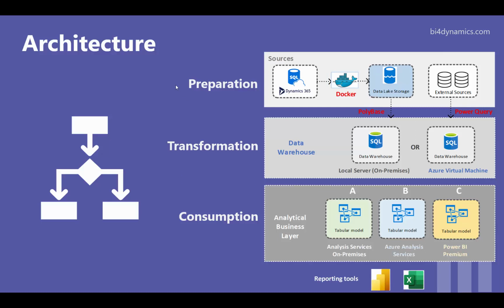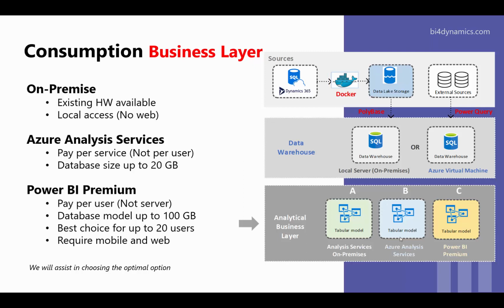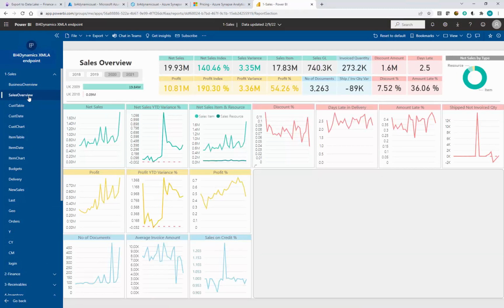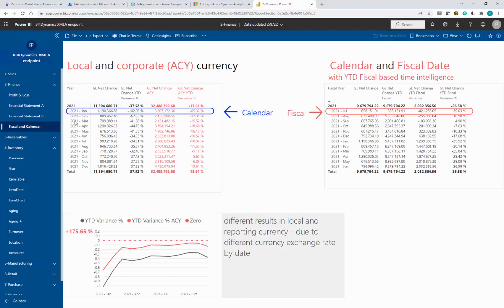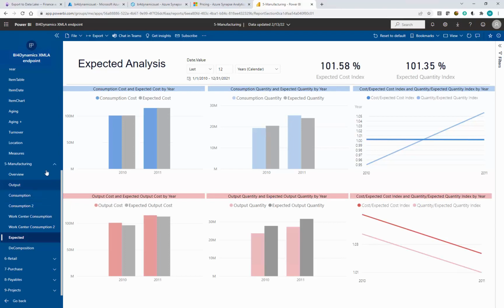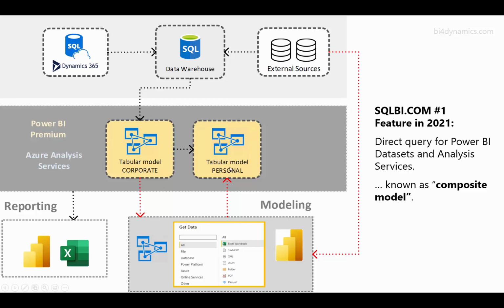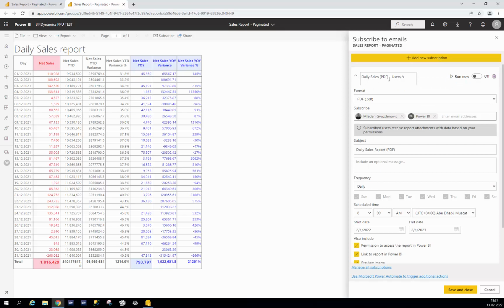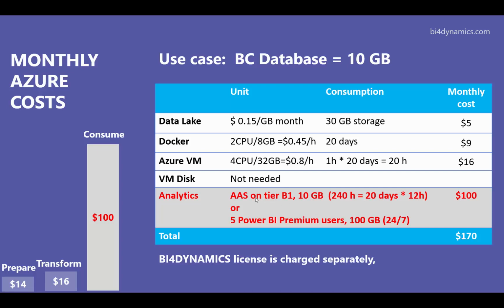BI4Dynamics - D365 BC Architecture with Data Lake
This video shows the Data Lake Architecture of BI4Dynamics's Business Central Solution.

The video is led by BI4Dynamics's Solution Architect, who divides the architecture into 3 subsections:
►Preparation
►Transformation
►Consumption

As he finishes with the elaboration of these 3 subsections, our Solution Architect continues by summarizing the characteristics and advantages of BI4Dynamics's BC solution.

After the summary, he shows the real experience and the benefits BI4Dynamics's BC Solution brings to the end-user. In this segment, he briefly goes through and explains the reports this solution has to offer.

Would you like to experience the reports BI4Dynamics has to offer? - No worries!
Login to Power BI service with the following credentials:
►Password: PBIweL0Ve

Furthermore, he continues by emphasizing the next revolution in the reporting industry which is the Convergence of IT Managed & Self-Serving  Business Intelligence.

While one of the last three topics of this video are the paginated reports, and he ends the presentation by emphasizing the difference between Power BI Pro vs Power BI Premium and the pricing of Azure.

Timestamps:
00:00 Architecture: Subsections
00:29 Architecture: Preparations
02:10 Architecture: Preparations - New Architecture
02:44 Architecture: Transformation
03:23 Architecture: Consumption
05:33 BI4Dynamics's BC Soultion - Summary
07:17 Architecture: Consumption - Power BI - Content
11:03 Architecture: Consumption - Power BI - Credentials
11:30 Architecture: Consumption - Power BI - Content
17:36 Architecture: Consumption - Convergence
22:39 Architecture: Consumption - Paginated Reports
25:02 Architecture: Consumption - Power BI Pro vs Premium
26:52 Architecture: Consumption - Azure Costs